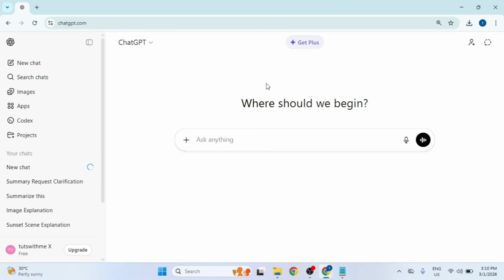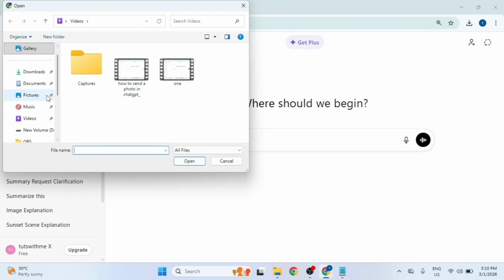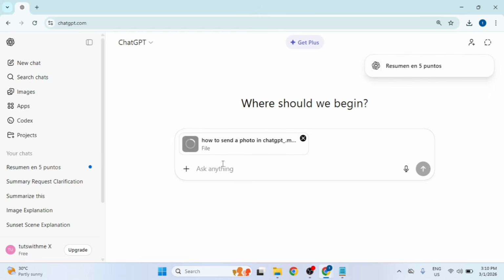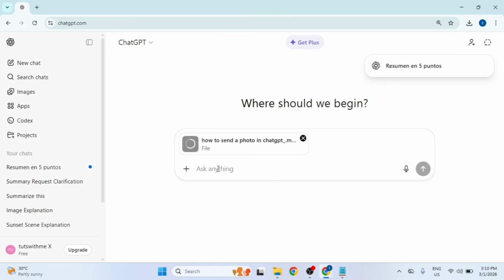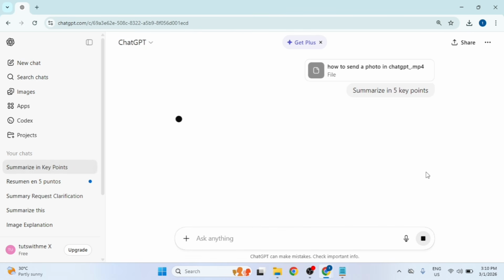How To Upload Video To ChatGPT